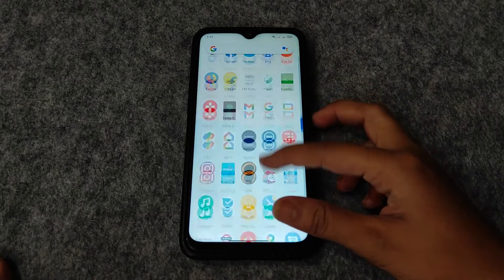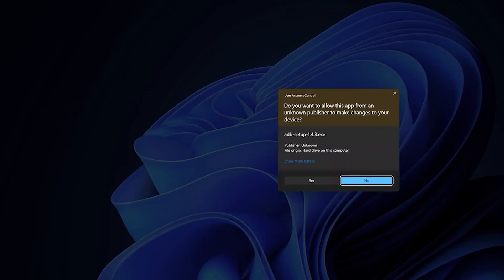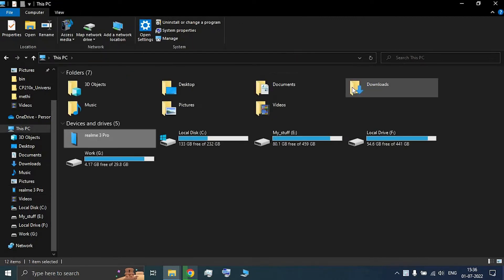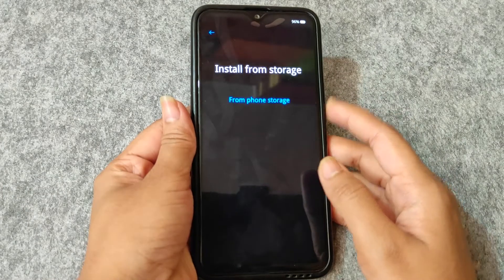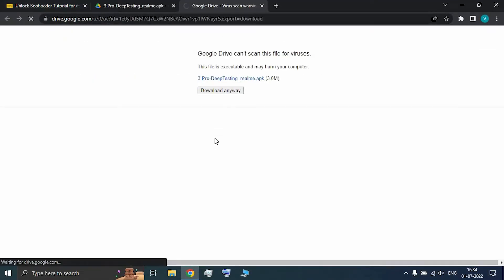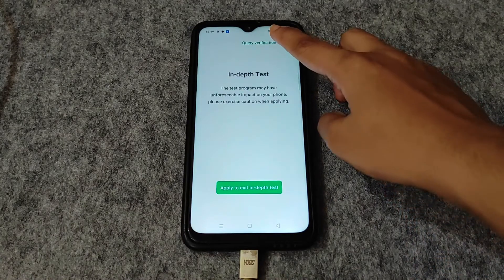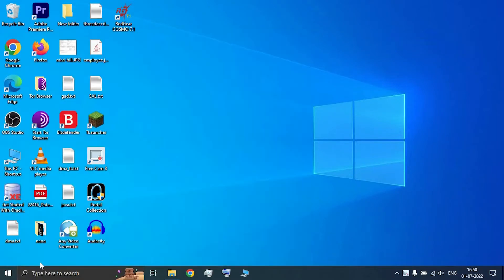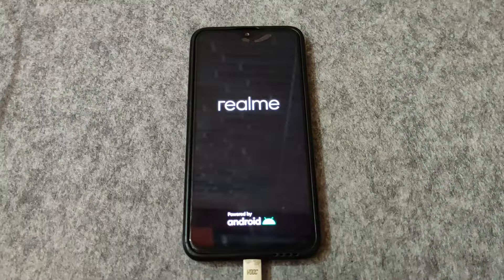Unlock Bootloader Realme 3 Pro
In this video I will show you how you can unlock bootloader of realme 3 pro. This method works on realme 3 pro device. Follow the method your bootloader will be unlocked.

== FILES ==

== Commands ==

View Device : fastboot devices
Unlock Bootloader : fastboot flashing unlock